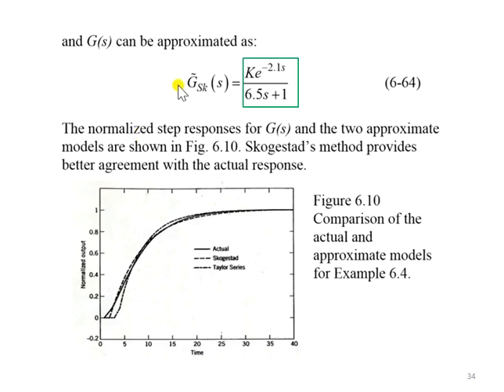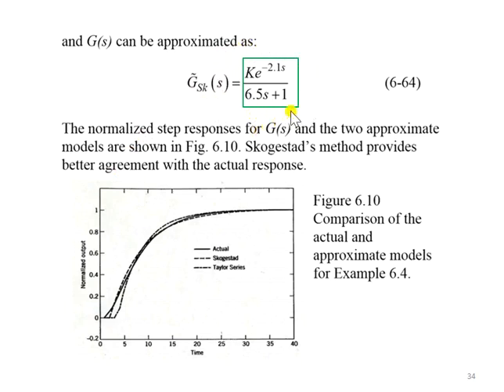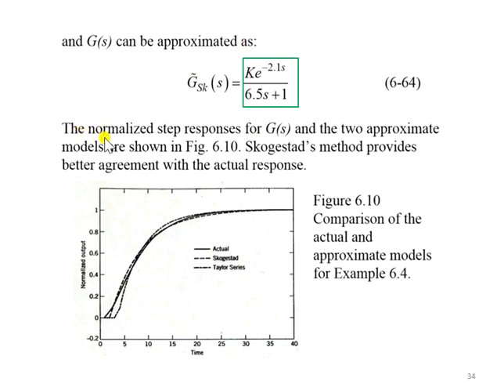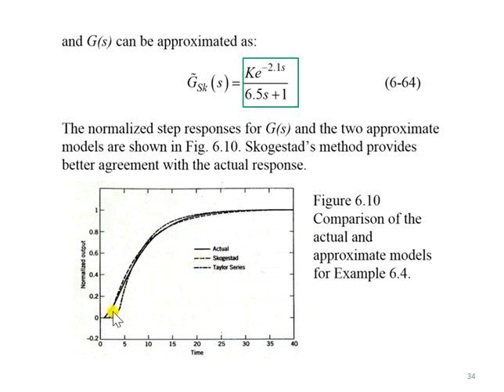ch2slide34 Example Tailor vs Skogestad's